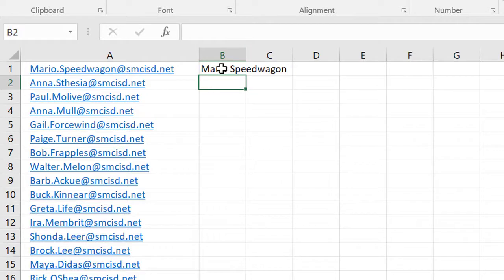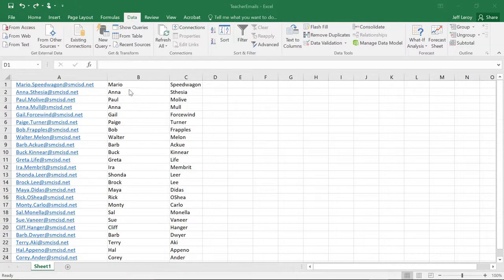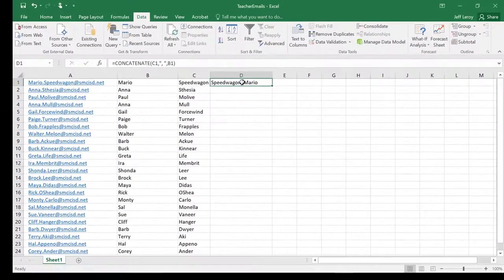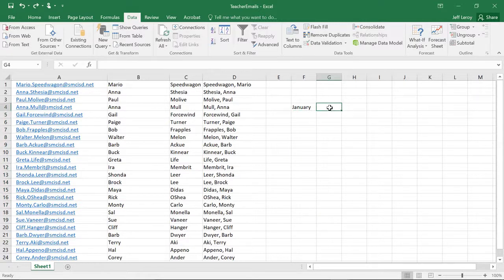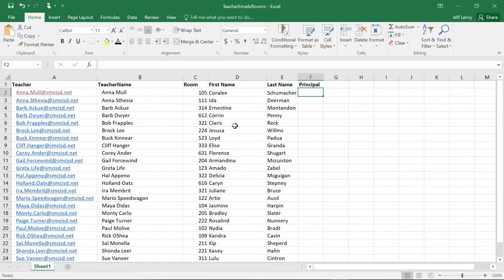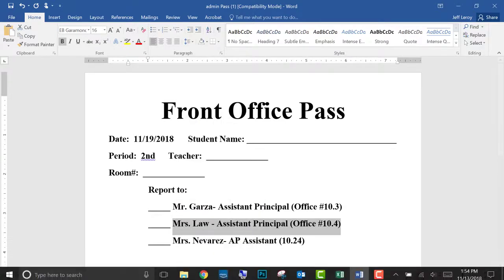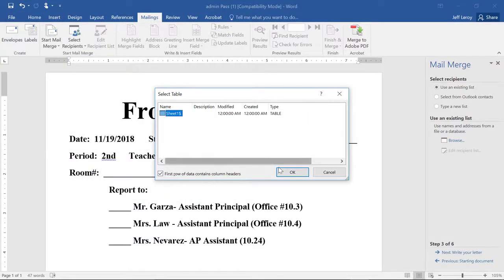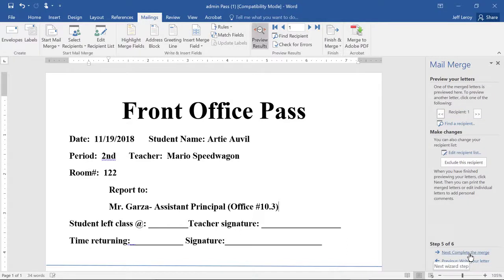Tech Tuesday ExcelTips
Short video on some useful Excel tips and how to mail merge a spreadsheet with a document.